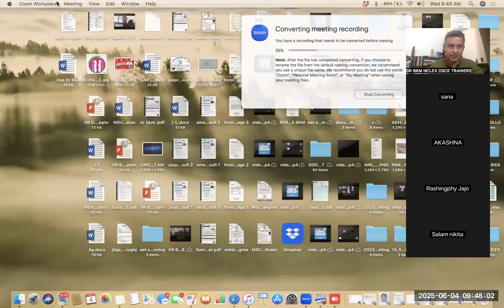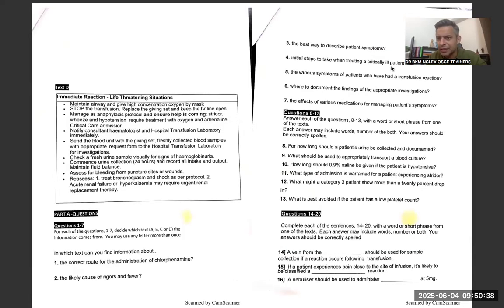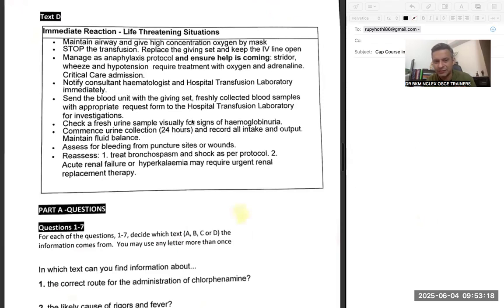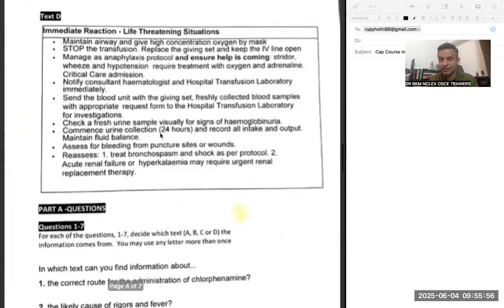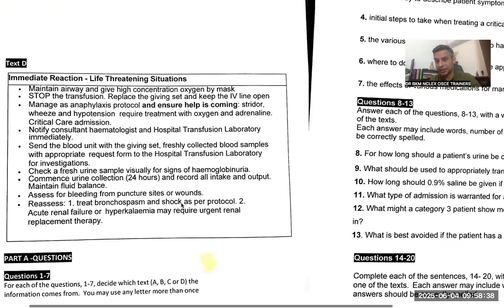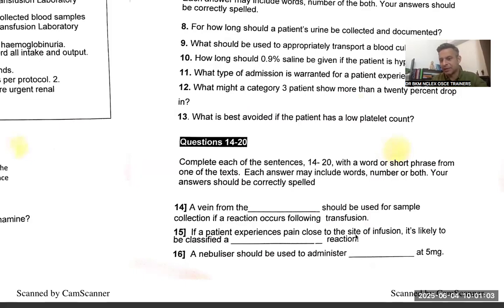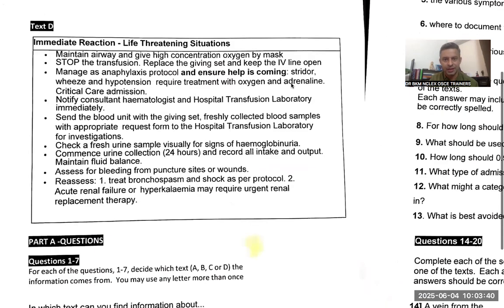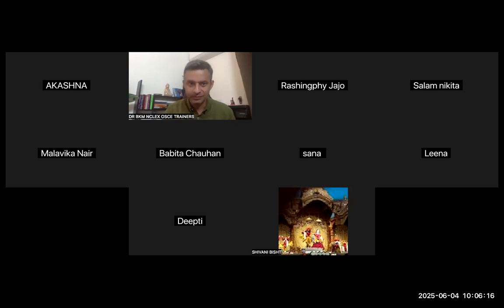How to finish oet reading part A in 15 minutes | Time management in oet reading part A